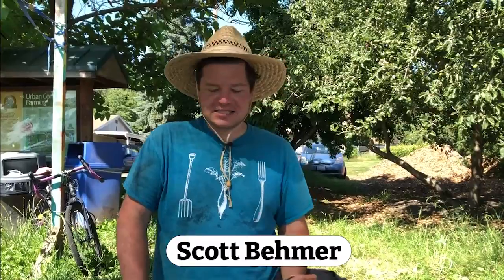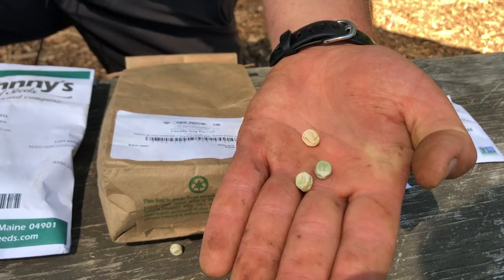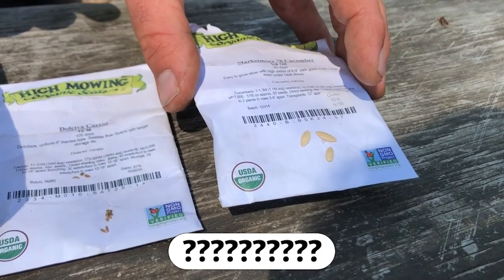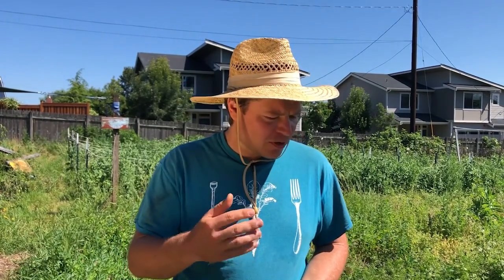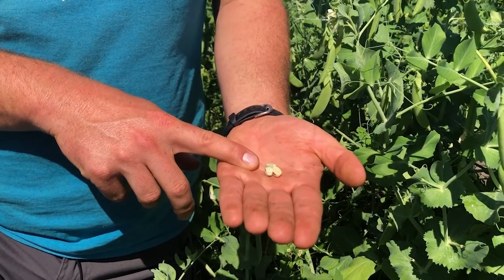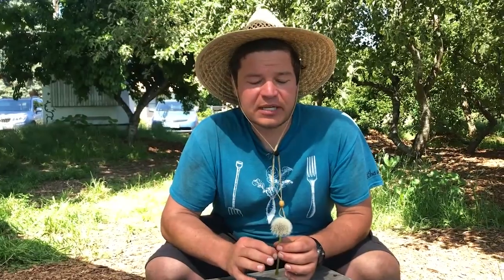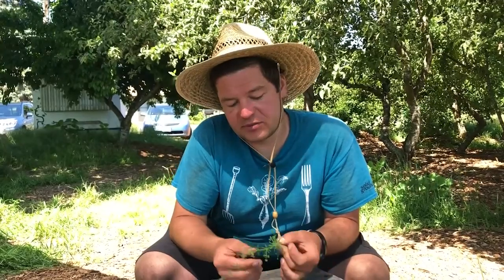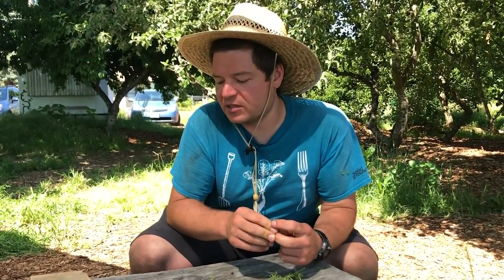Discovering Seeds at Marra Farm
Farmer Scott Behmer takes us around Marra Farm in Seattle to teach us what seeds look like, where they come from, and the incredible tricks they use to grow into the vegetables we love. This video is a production of Solid Ground Community Food Education, which use fresh food and education to support the health and wellbeing of communities experiencing poverty.